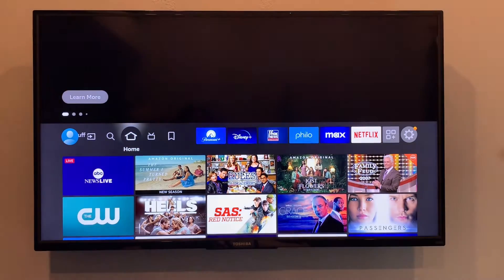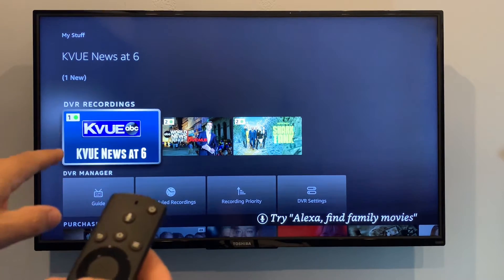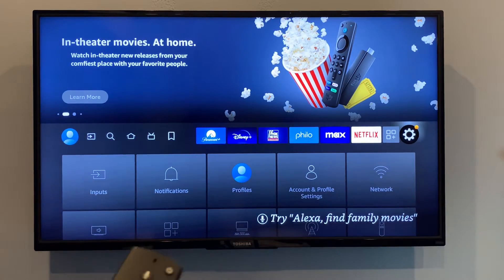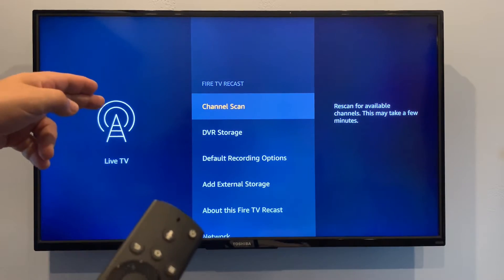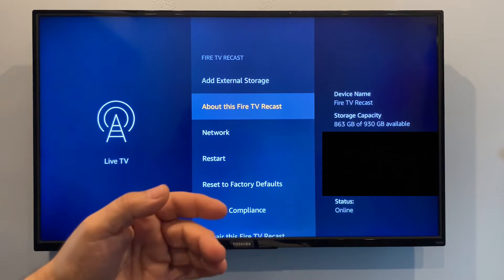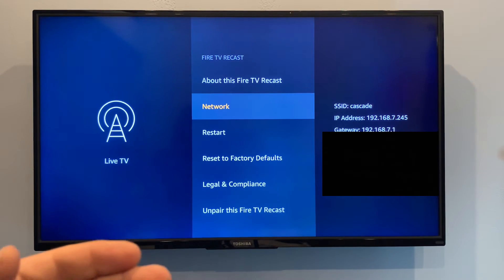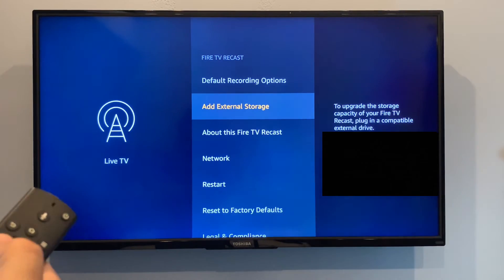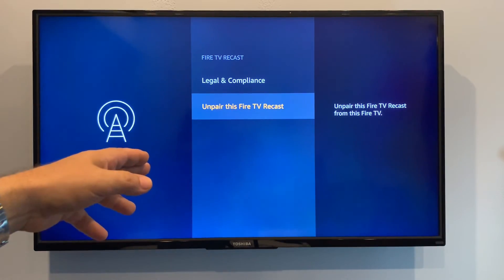FireTV ReCast Not Working? How to Fix Bad Connection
The FireTV ReCast is a great way to record live TV without paying for an outside service.  But when your ReCast isn't operating properly on your home network, your various FireTV receivers will not be able to interoperate with your ReCast without some fixes.  This video will show you what I found to be the best place to look for issues, and the method to address.